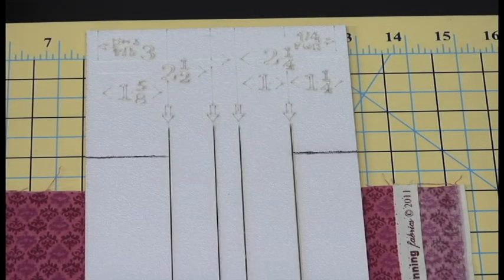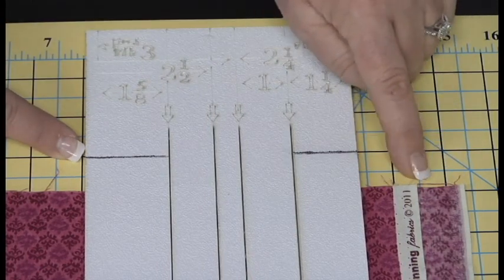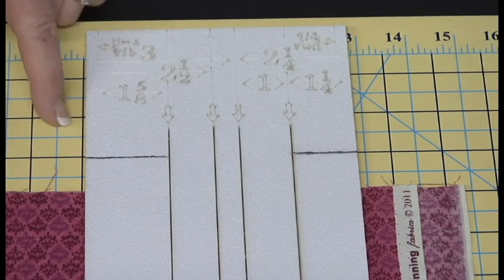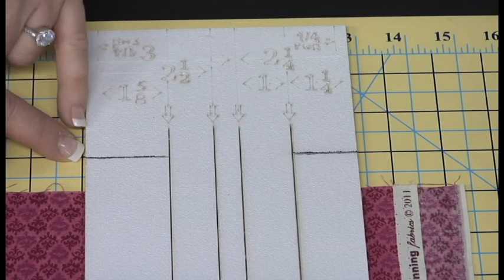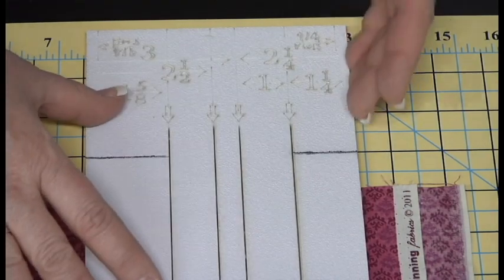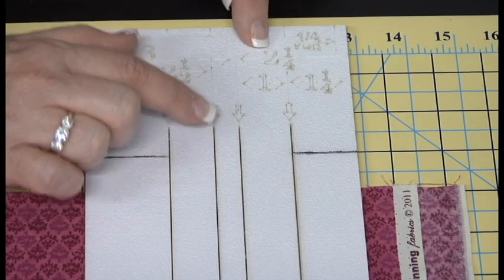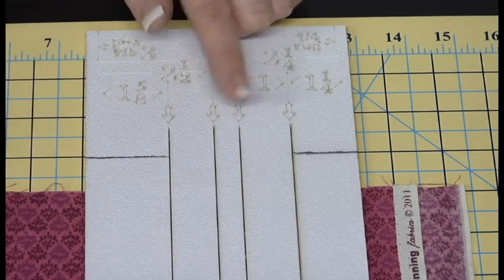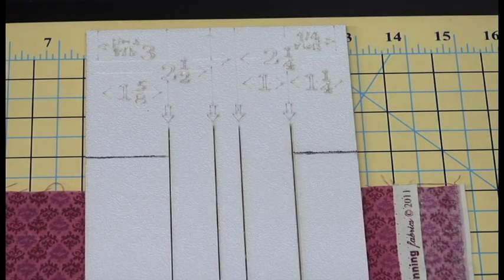Read the Ruler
Here's how to make sense of the No Slip Strip Ruler!